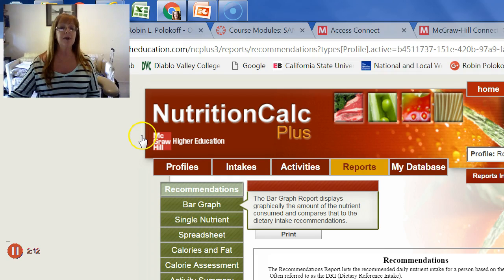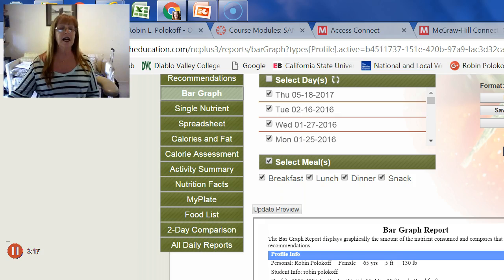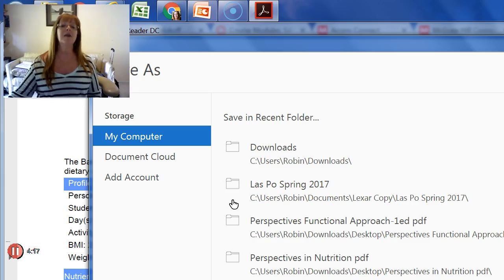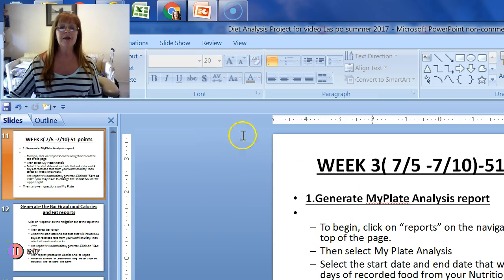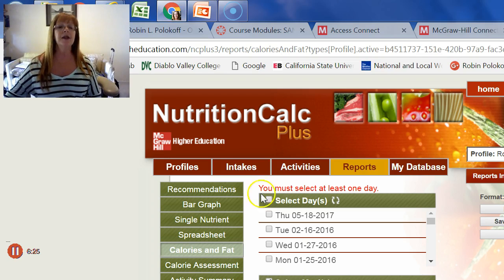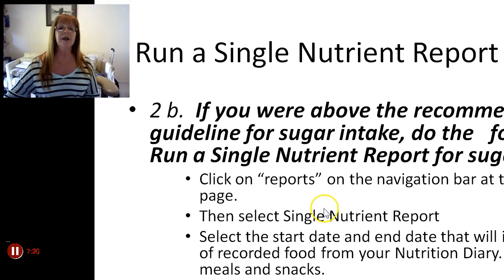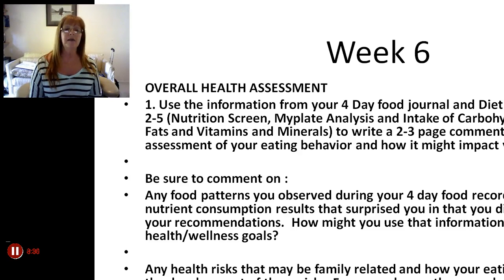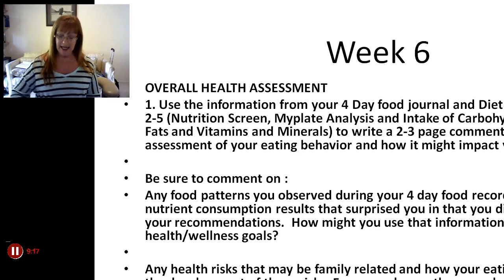Diet Analysis Project Video-Weeks 3-6